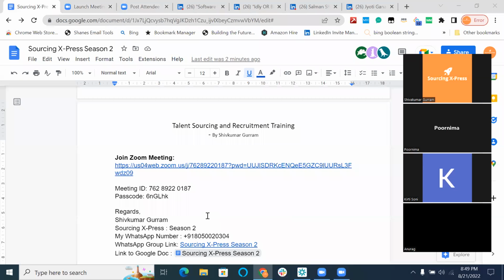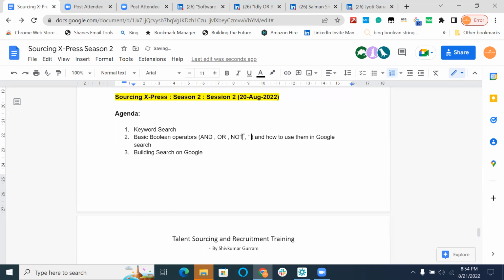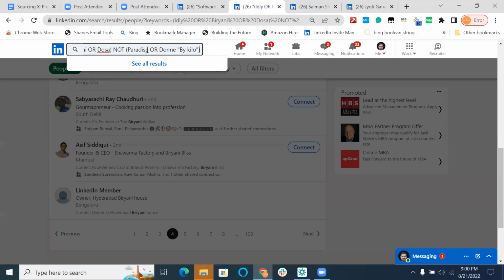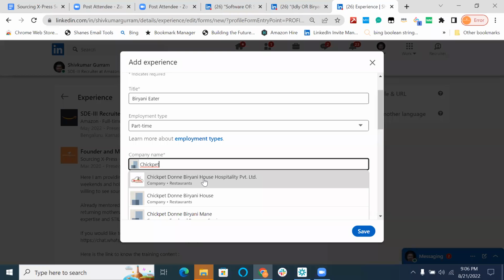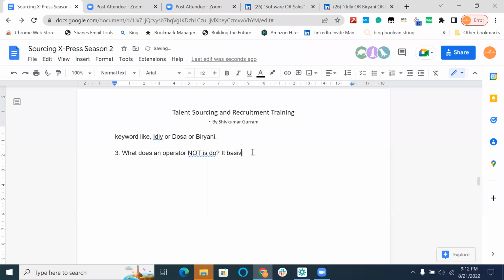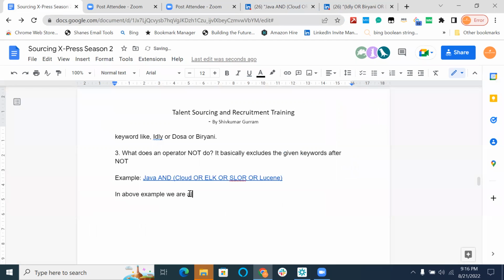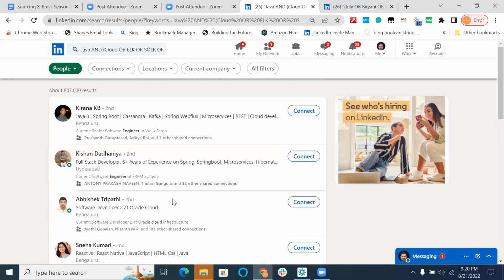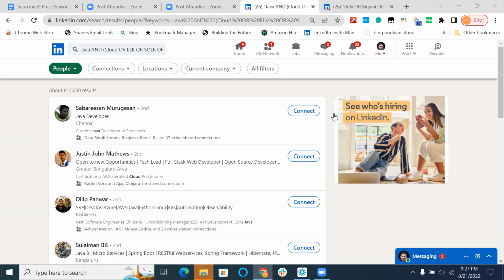Sourcing X-Press : Season 2 : EP 2 : Keyword Search (AND, OR, NOT) - Part 2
Agenda:

Keyword Search
Basic Boolean operators (AND , OR , NOT , ( ) , “ “, and how to use them in LinkedIn Search or any Job portals